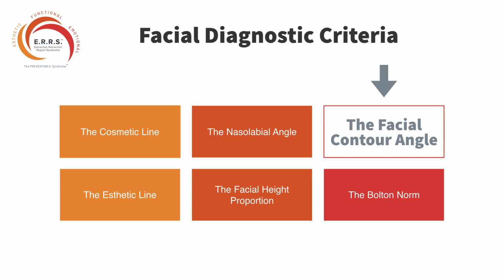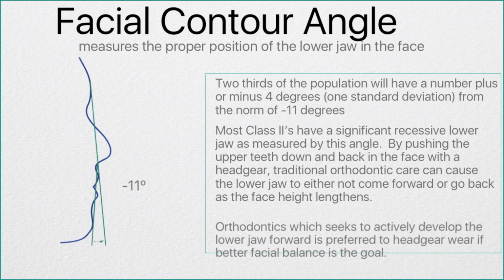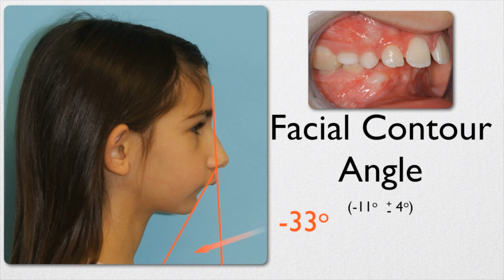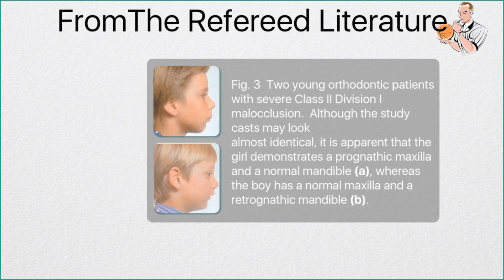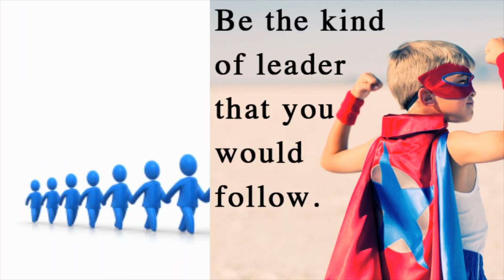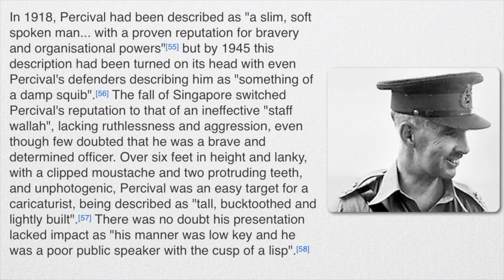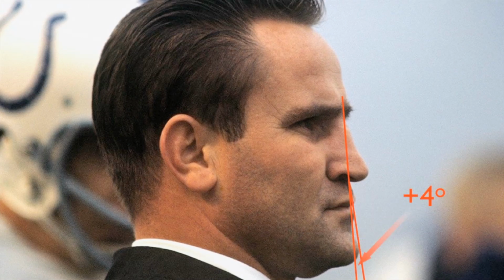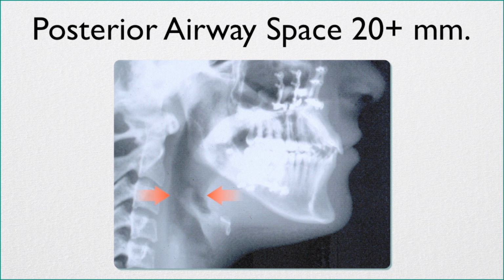The Facial Contour Angle